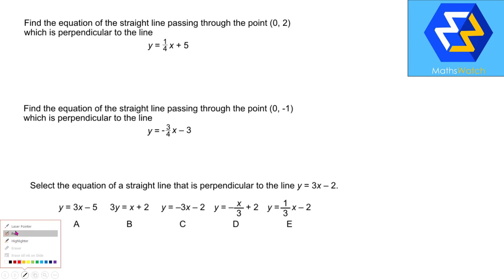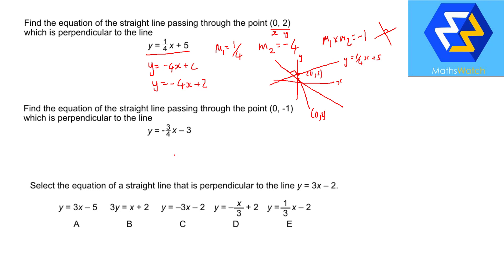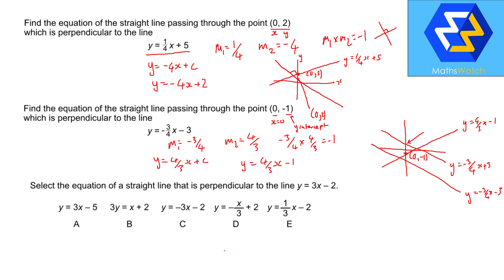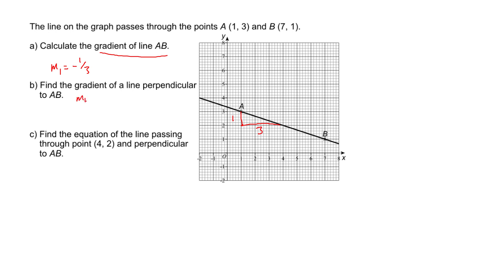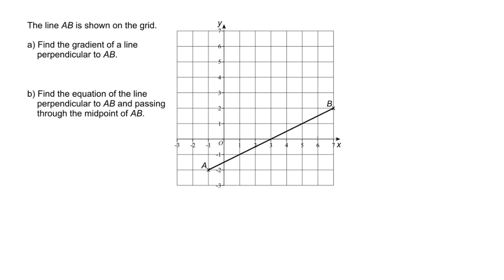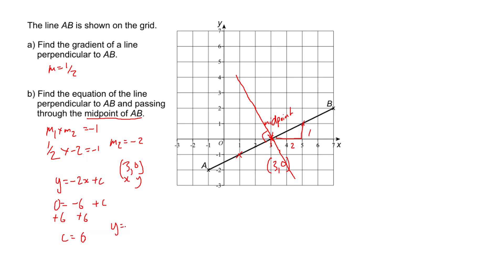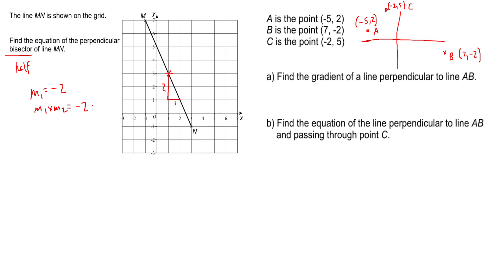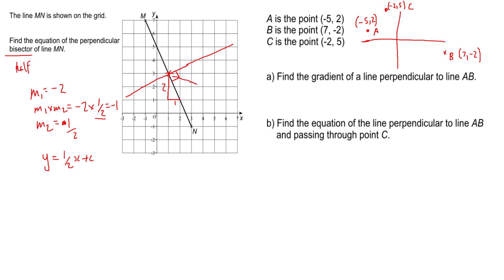Mathswatch perpendicular lines exam questions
A mixture of exam type grades from grades 6+ to 8+